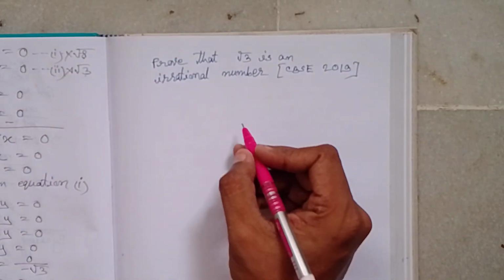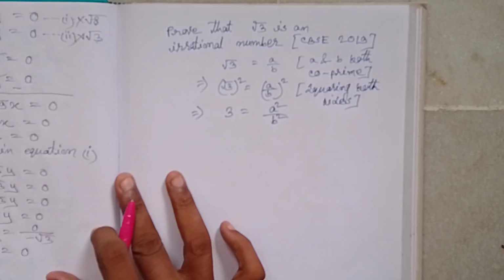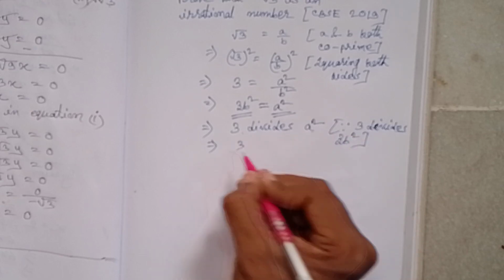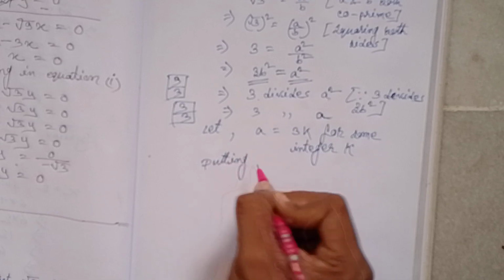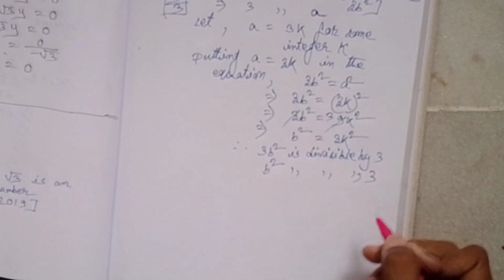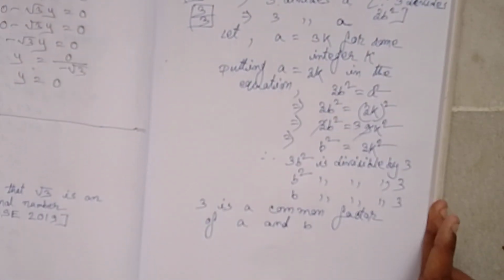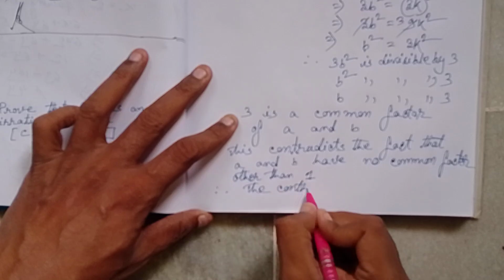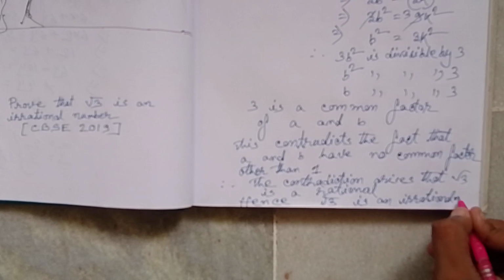Prove √3 is an irrational number. Class 10 CBSE.